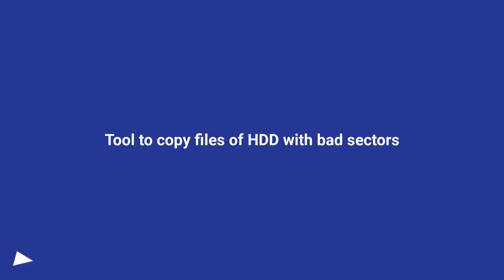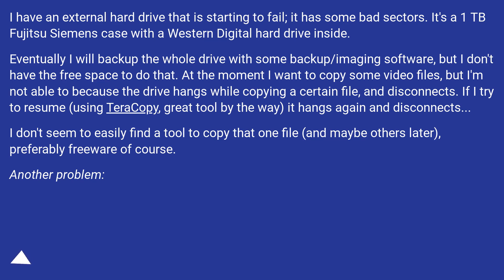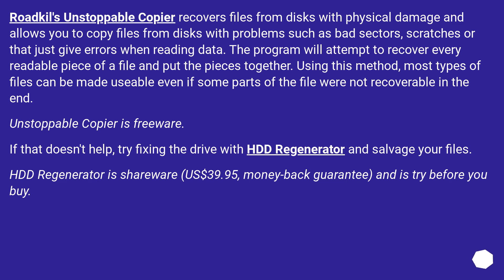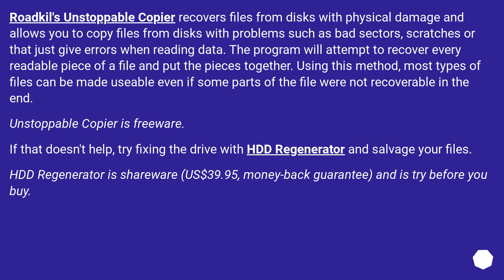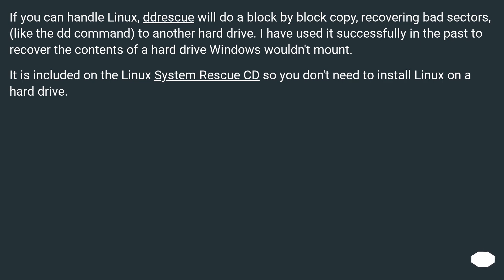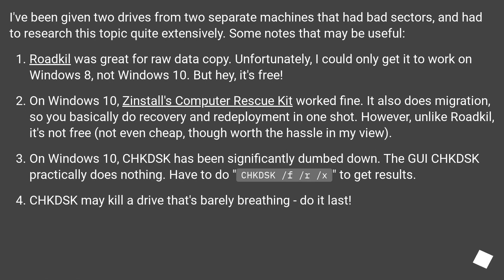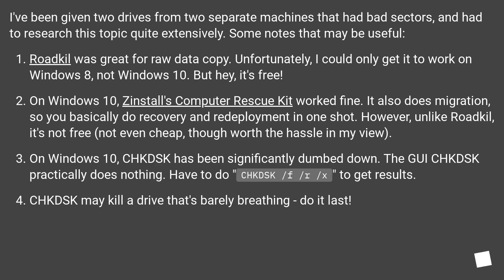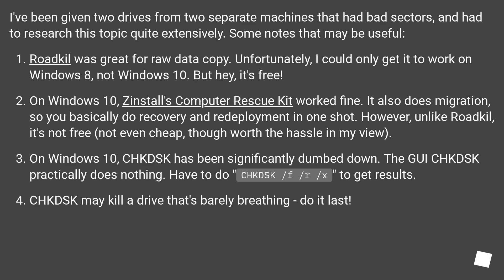Tool to copy files of HDD with bad sectors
Chapters
00:00 Question
01:31 Accepted answer (Score 51)
02:30 Answer 2 (Score 6)
02:59 Answer 3 (Score 3)
04:06 Answer 4 (Score 3)
04:34 Thank you